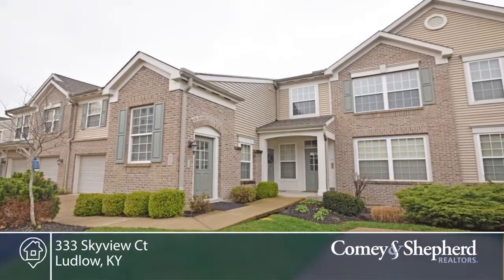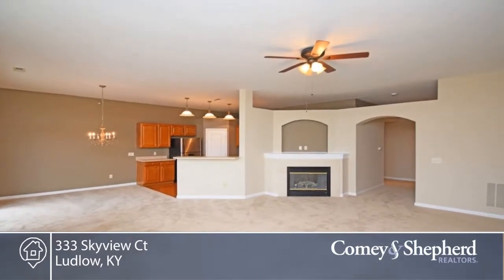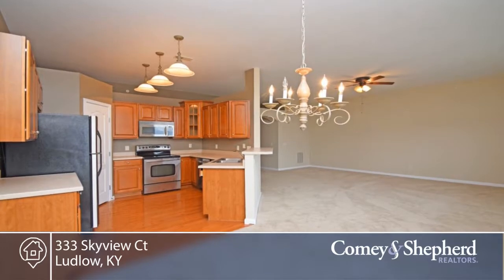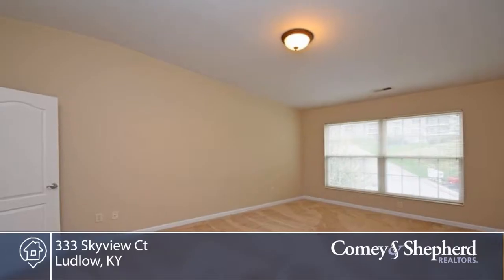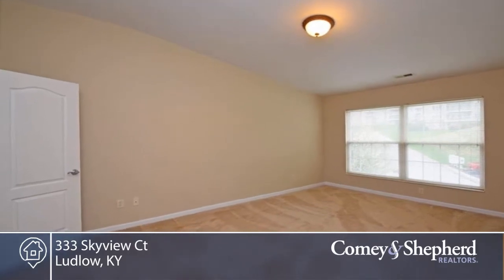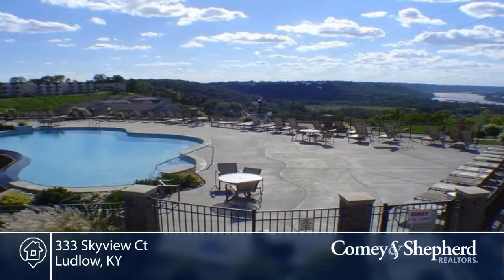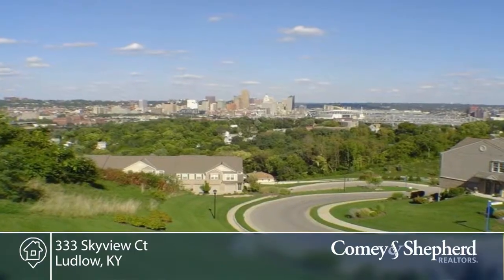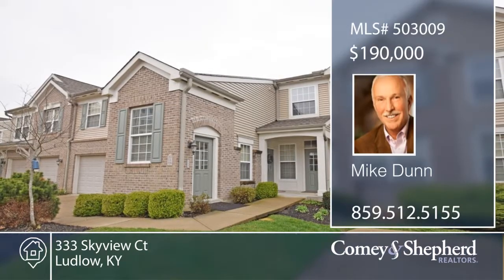333 Skyview Ct Ludlow, KY | MLS# 503009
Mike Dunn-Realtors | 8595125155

Panoramic river views with this move-in ready unit sporting new carpets and fresh paint.Open floor plan unit features 10' ceilings/fireplace/kitchen with rich cherry cabinetry,stainless steel appliances and pantry/covered deck with awesome river views/detached 1 car garage.Enjoy the amenities of popular Rivers Breeze located minutes from downtown and expressways. Cincinnati.Home Warranty provided.